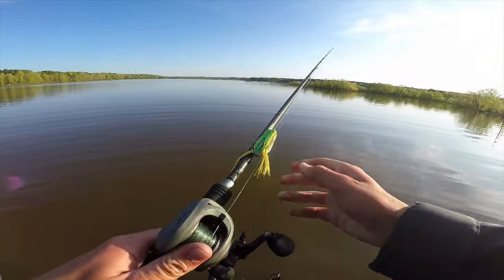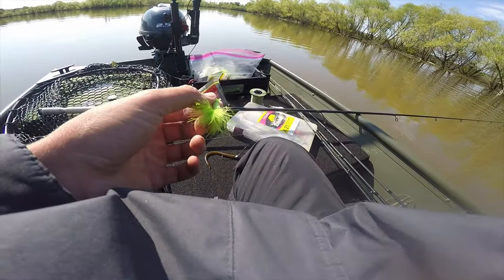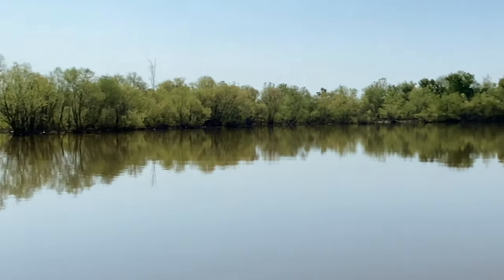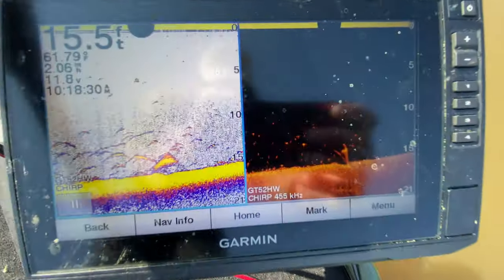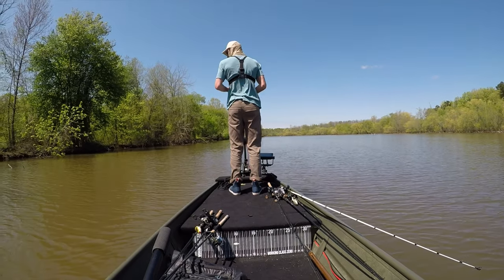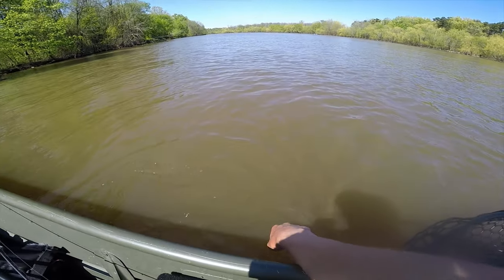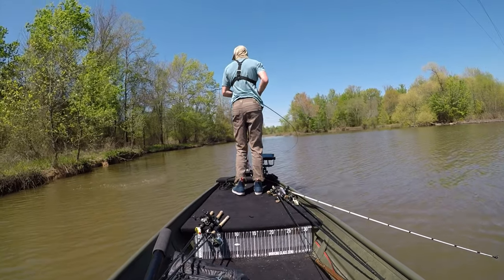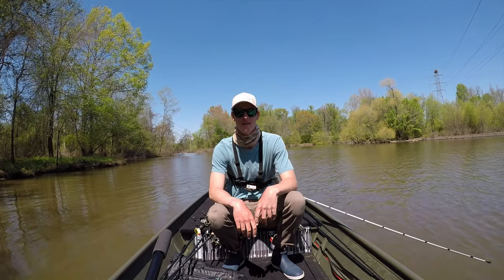Fishing BACKWOODS RIVER For Spring Bass (Finding a Pattern)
I took the Jon Boat to a new river to see if i could catch some springtime Bass.